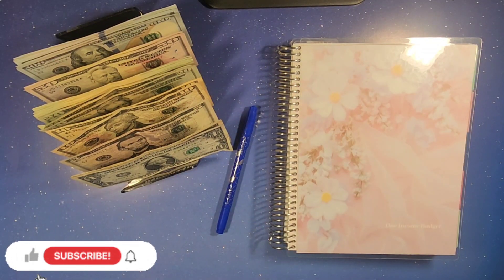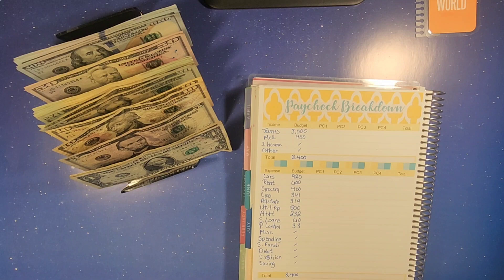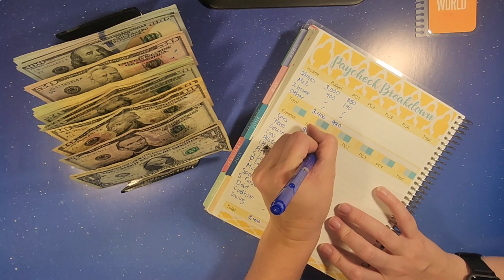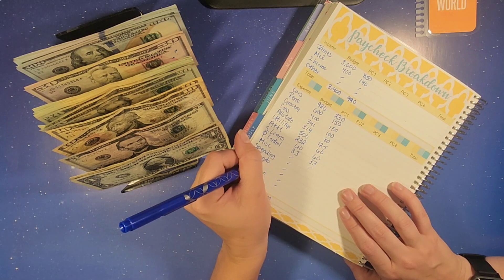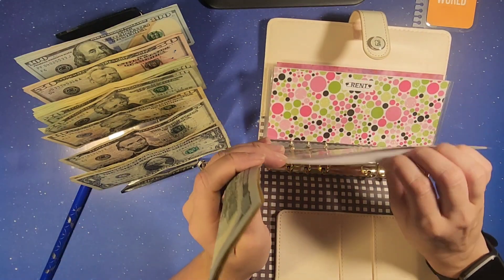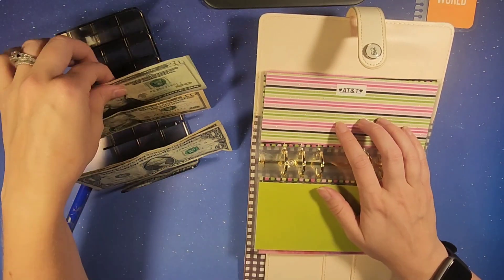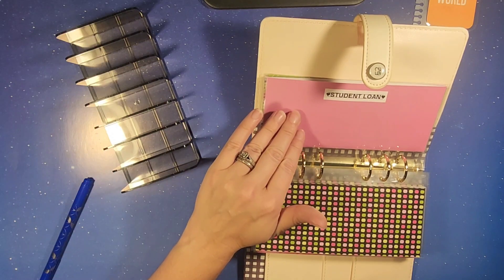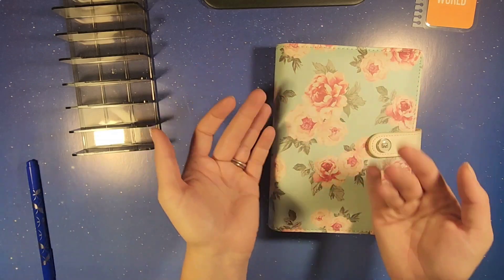Cash Envelopes Stuffing|| August Paycheck Breakdown & Stuffing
It's the stuffing for the month of August. Paycheck Breakdown and stuffing our Envelopes.